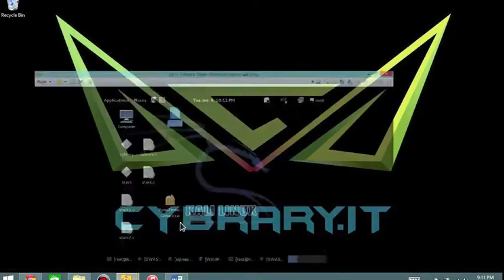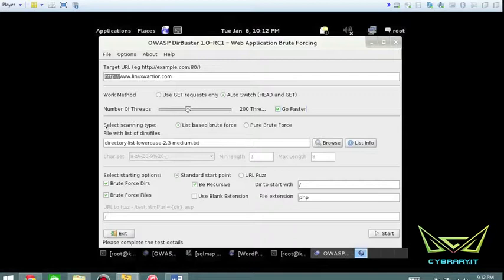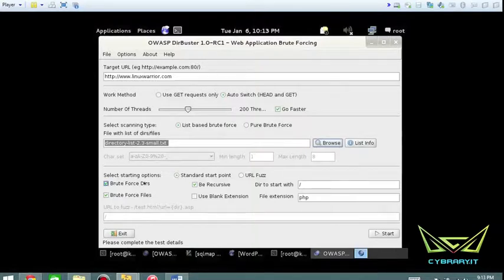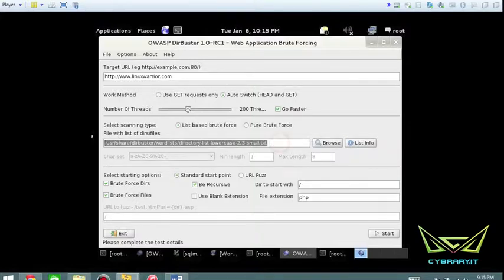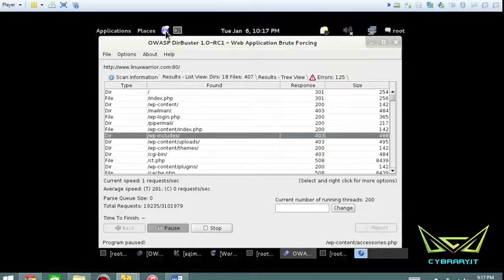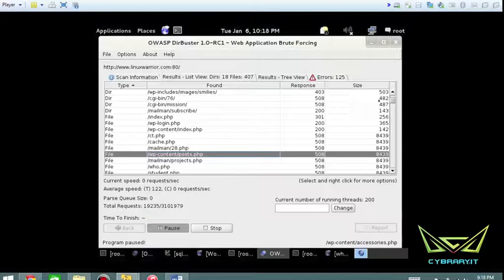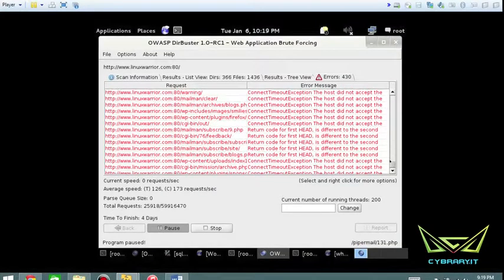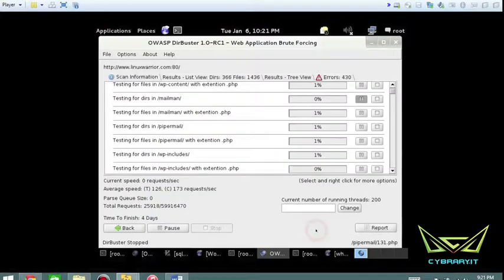73 Hacking Web Servers dirbuster Lab